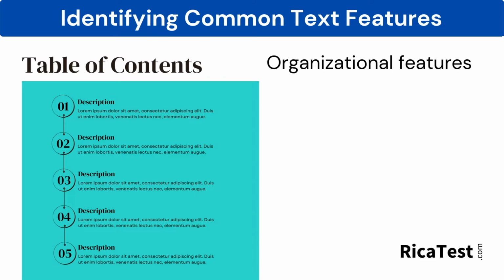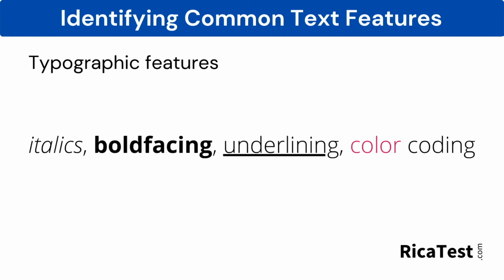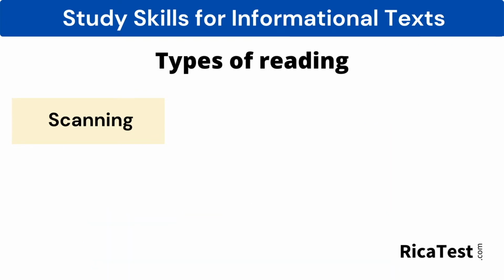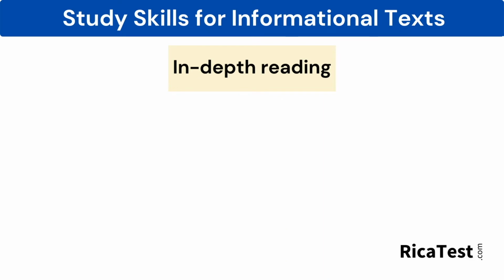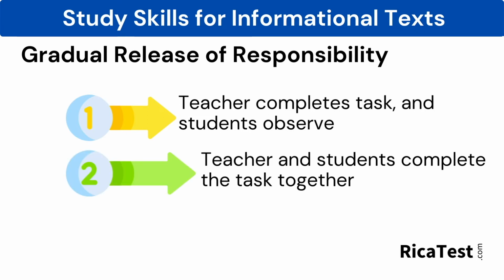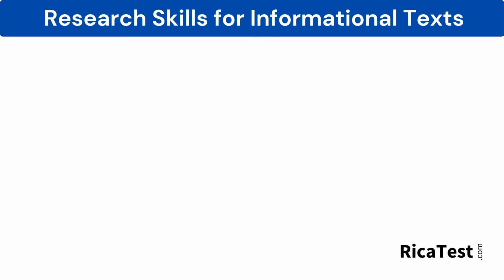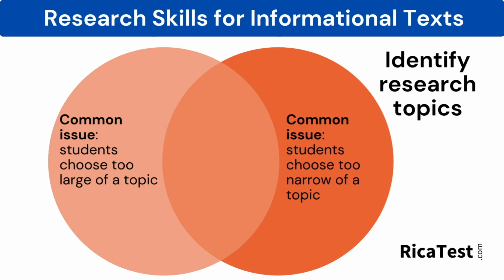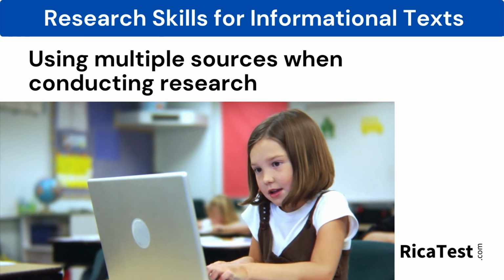Rica Test Prep Subtest 2 Study Skills for Comprehension